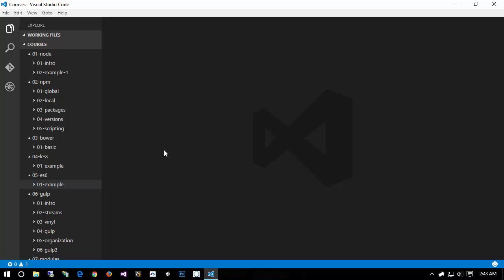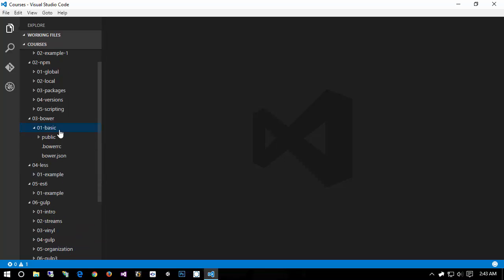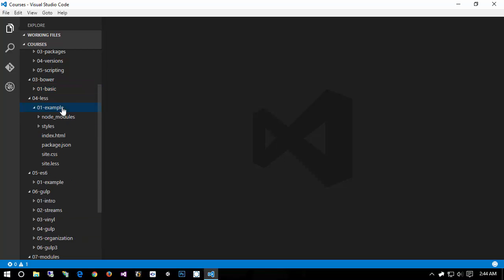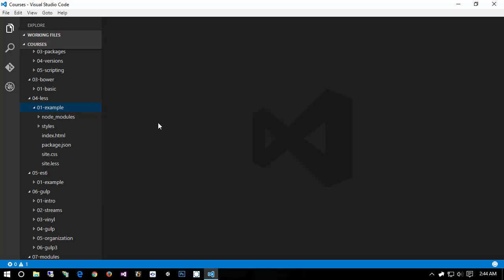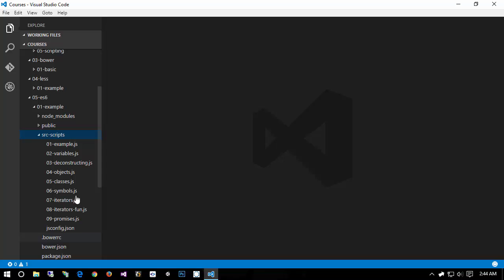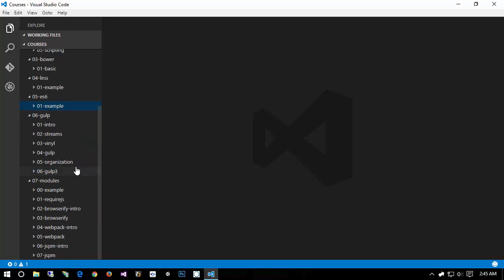🔴 Conclusion • Modules: JSPM Module Loader • JavaScript for Web Developers • Learn JS • (Pt. 68)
00:00 - Recap of JavaScript Tools and Features
02:04 - JavaScript Build Pipeline Ecosystem
04:05 - Recap of Module Loading, ES2015, Babel, Browserify, Webpack

Learn JavaScript Programming - Modules: JSPM Module Loader - Conclusion.

And that's Modern JavaScript!

Video no. 68 concludes the final section.